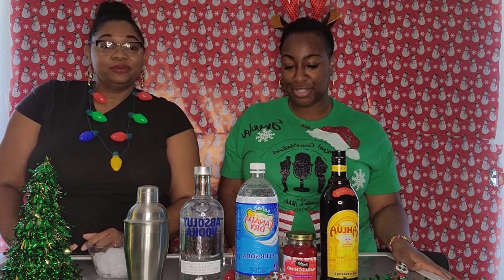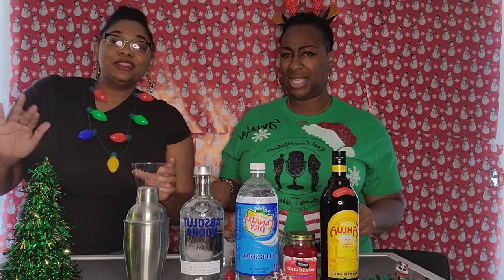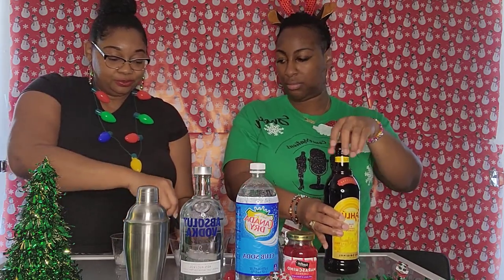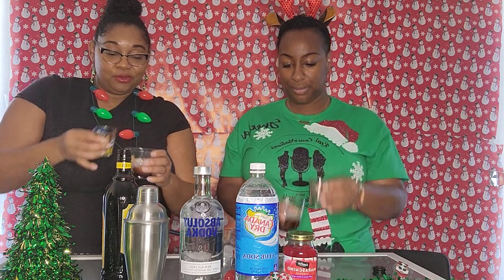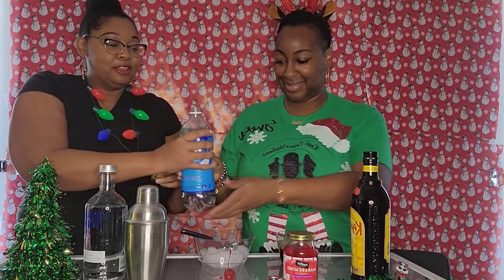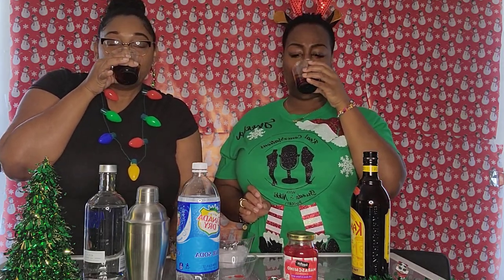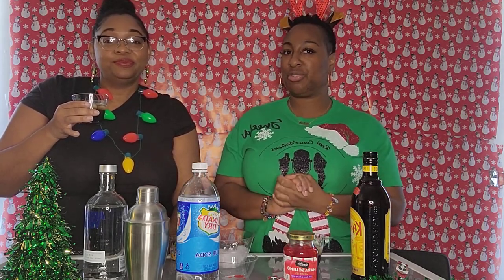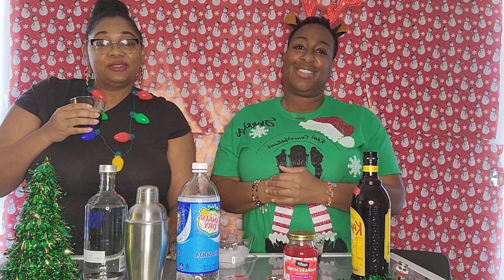Day 13 : Holiday Drinks : The Mind Eraser by Kahlua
Watch Sheeda and Nikki whip up a delicious alcoholic drink!
Thanks to Kahlua.com.

Video edit : Camtasia
A Christmas Dance by Arthur Benson